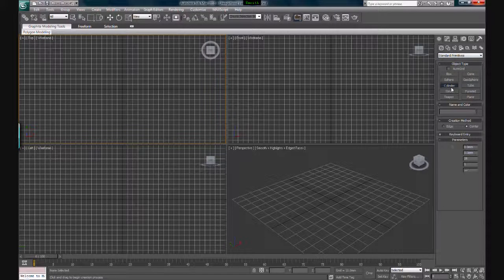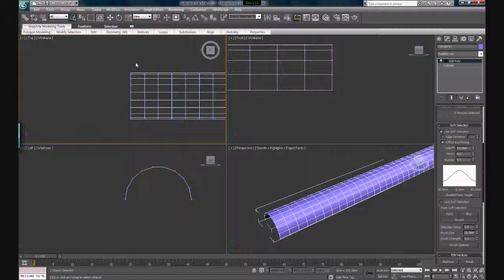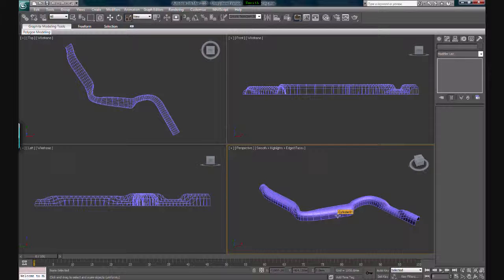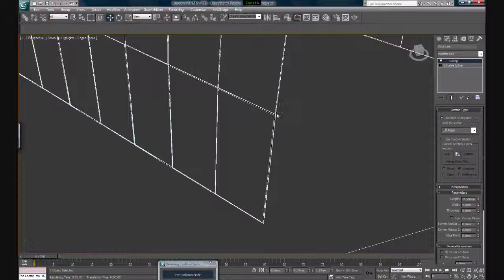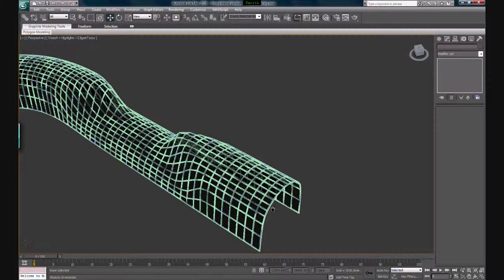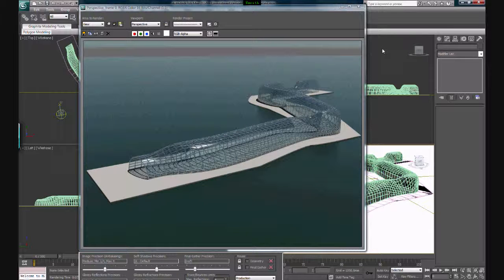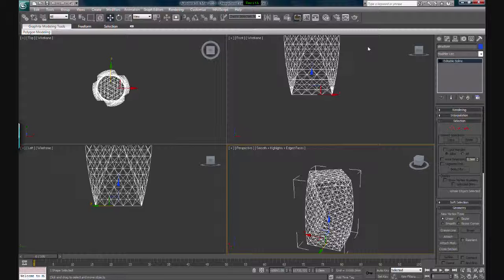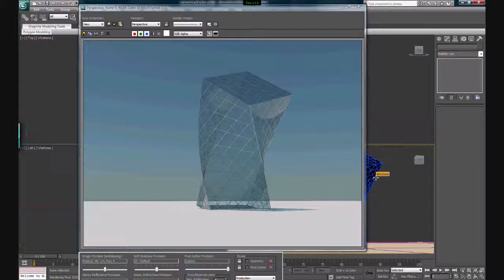3Ds Max Basics Episode 11: Complex Structure Modelling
3Ds Max Basics Episode 11: Complex Structure Modelling